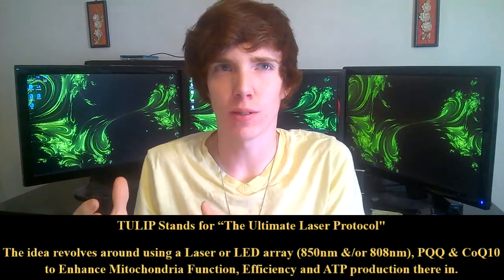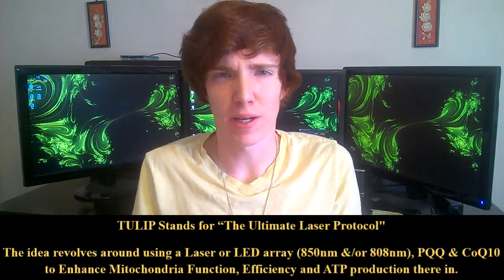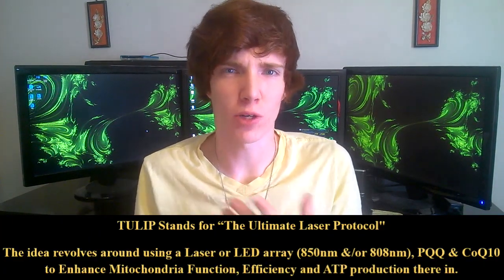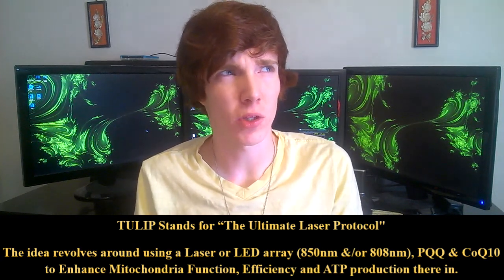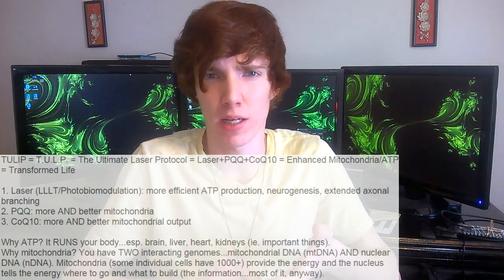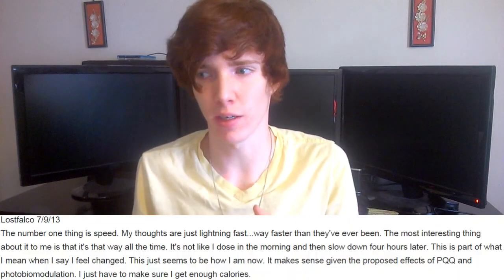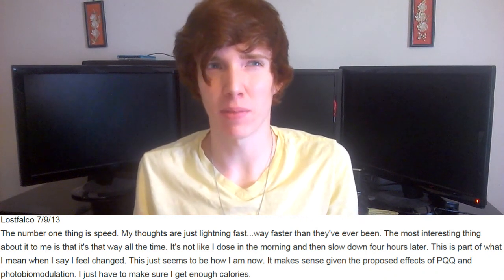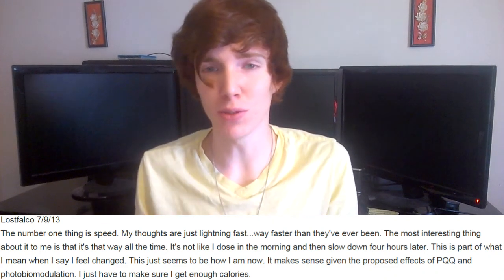TULIP Review: LEDs vs Laser & Cost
"TULIP" Stands for "The Ultimate Laser Protocol"

The idea revolves around using a Laser(or LED array; Infrared), PQQ & CoQ10 to Enhance Mitochondria function and ATP production there in.

The Laser (LLLT/Photobiomodulation) helps with more efficient ATP production within the mitochondria, neurogenesis in the brain and extending axonal branching.
PQQ aids with making of more and better/ever optimal mitochondria.
CoQ10 helps with better/improved mitochondrial output.

Whats basically happening? We are optimizing cellular mitochondria to advance ATP production and efficacy. ATP is responsible for running the body especially in the vital organs including your brain!

LEDs Vs LASERS
LEDS work very well and use the same frequency of light if you get the same wave length but lasers (focused / non-defused) penetrate deeper. Delivering a better “dose” of infrared light.

Equipment:
  808nm Laser Diodes
      Look for- 3v & 250mA in the specs
  Power Supply
      Look for - 3v & 1amp/1000mA will power 4 of the above and so on
  Also will need to be able to wire this togateher
      Razor Blade or tool to remove sheath from wires
       Electrical Tape

---Shoping---
808nm Laser
3v 1A Power Supply

-TULIP- Creator lostfalco: Stack Info Kept on Profile also a lot of my Diet comes from this book along with the bulletproof diet. The first review/most popular of the book has much of the info summarized with some good advice (should still read the book to get the full picture) May I suggest also, that is if you venture into TULIP do read the martial (books, studies etc. and a few other good reads are listed on lostfalcos page) the information in them is invaluable in understanding what is being done.

Link to the LED array that I, along with many others use

Mitochondrial Enhancement article (pg. 1-3) by Michael Downey

--Additions--
D-Ribose
Dextrose
Raw Eggs!
Artichoke
Shilajit
Creatine
BulletProof Coffee / Tea
Fat-Centric Diet (BP diet)
Etc.